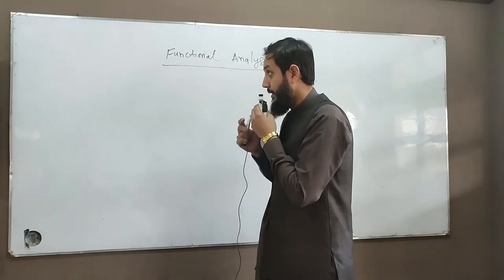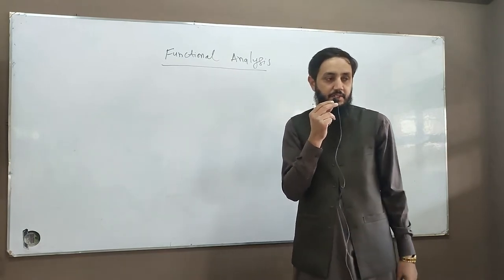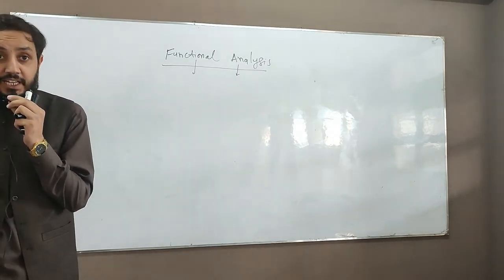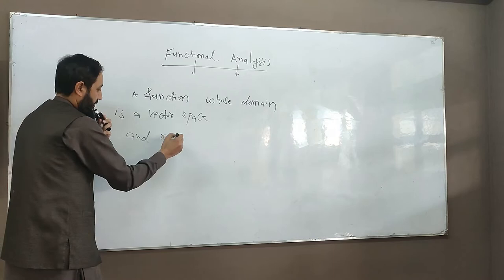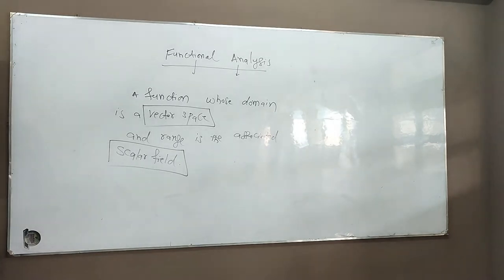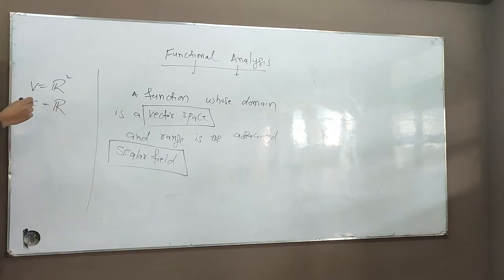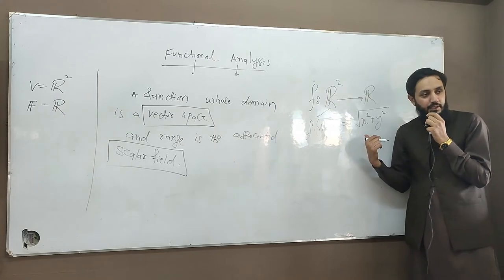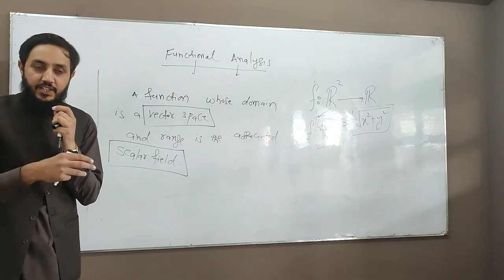Introduction 01 Functional Analysis | 1 Application of Functional Analysis